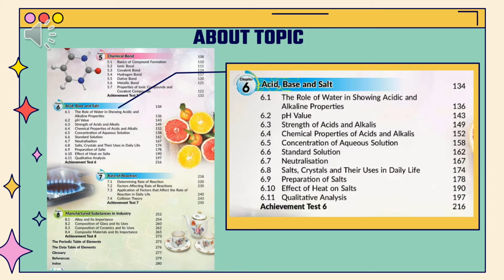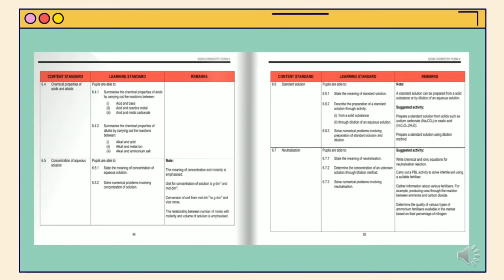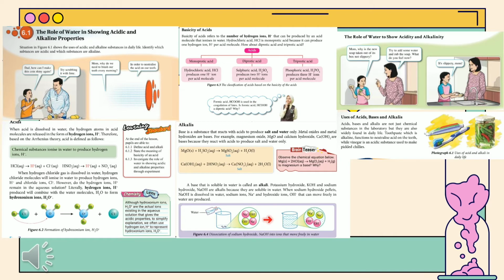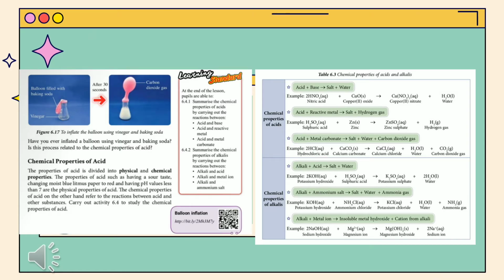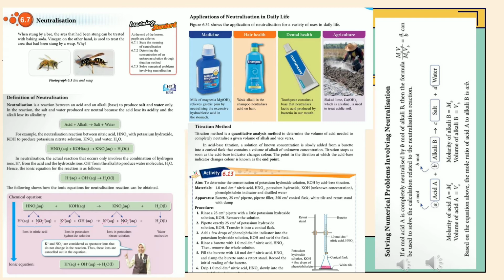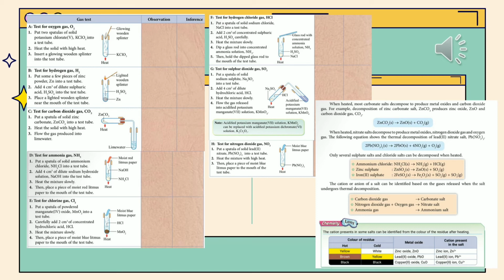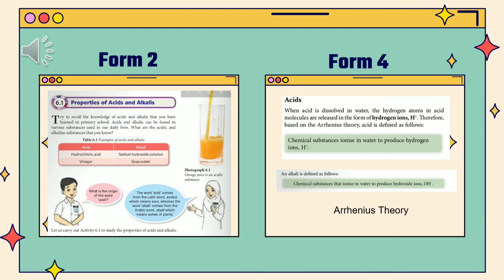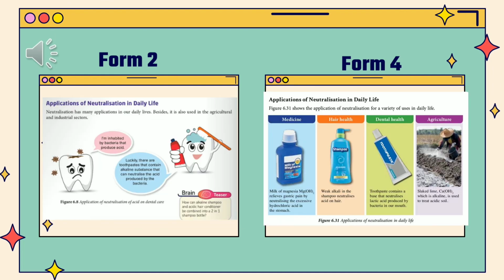Discussion of Topic Chemistry F4 and Relation to the Science syllabus in Lower Secondary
hope you guys can understand it. uhuk